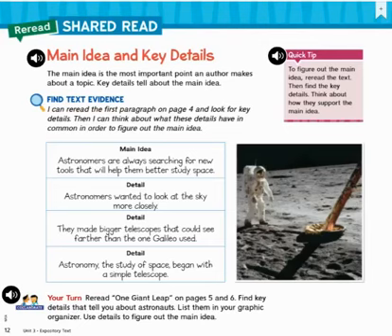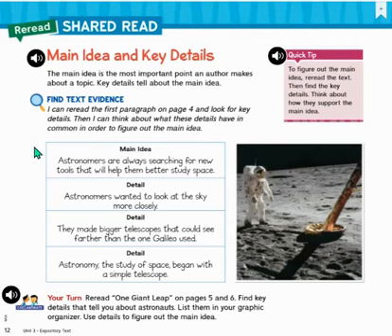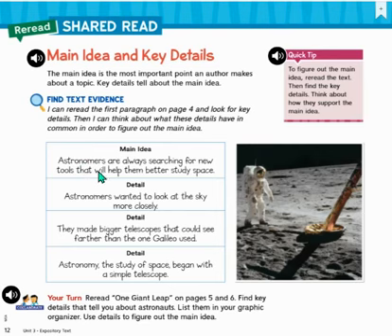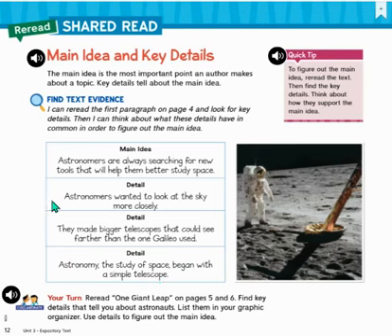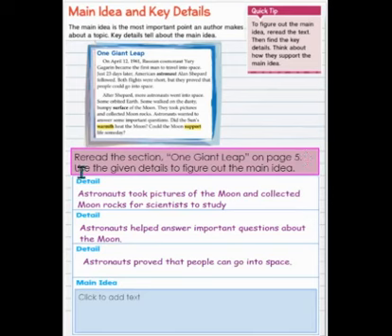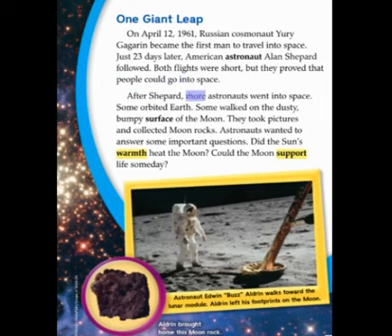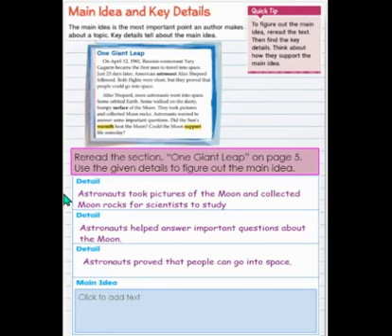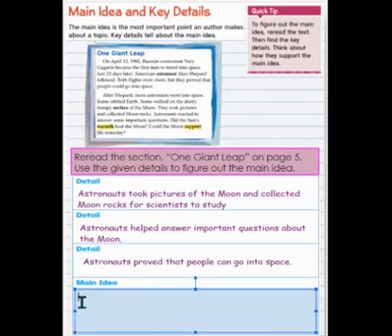U3W1 Main Idea & Key Details